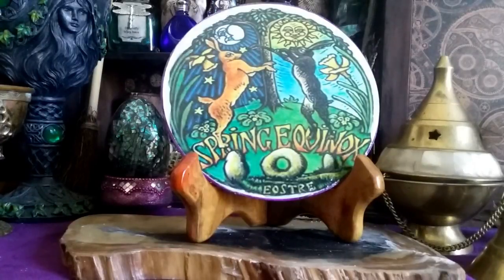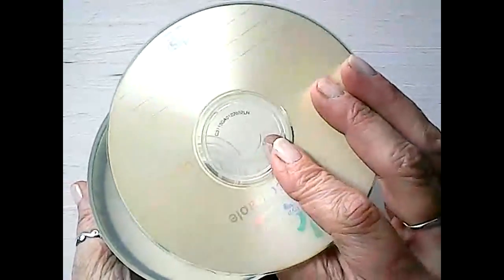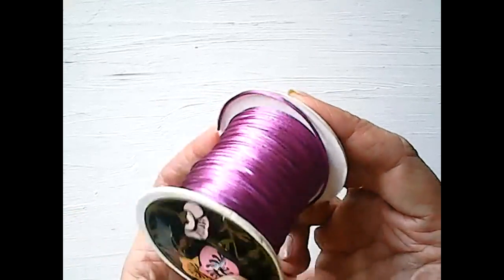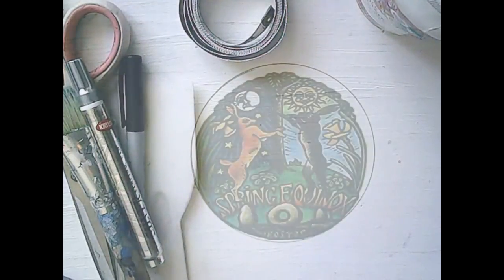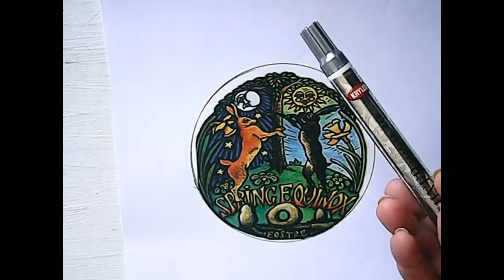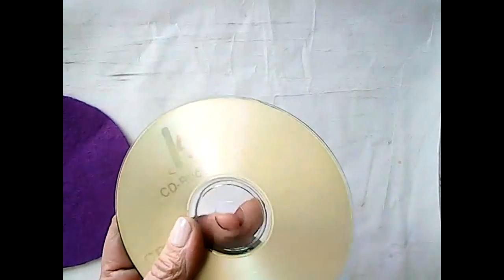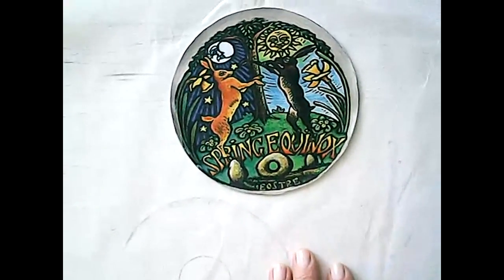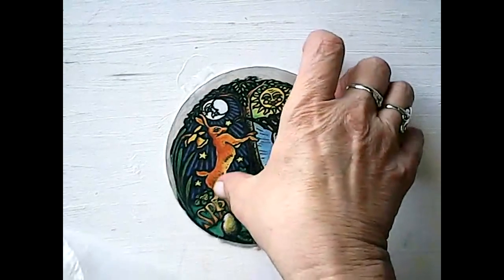DIY-CD Tile- Spring Equinox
Mixed Media Decorative CD Tile-D.I.Y.

Please join us here monthly on the 15th  as we continue our Journey Together by Spreading a Message of Love , Creativity and Positivity :)

This month's theme is : The March Hare
Please join me as I share how I created this Mixed Media, Seasonal Decorative Tile.I used old Cd's, free graphics and a few other items to create this fun project. I hope you will enjoy watching and  be inspired :)

Free Graphics on Google
Alene's Clear Tacky Glue
E6000 glue
Satin Cording- Purple
Purple Felt
Pop Top Tab
18 Gauge Wire
Sharpie Marker-Fine Point-Black
Krylon-Silver Leafing Pen